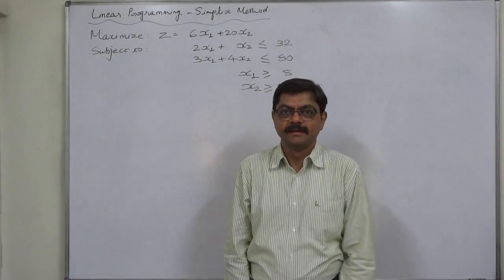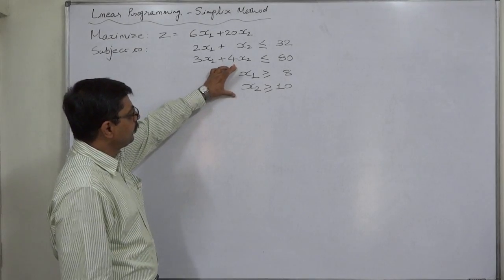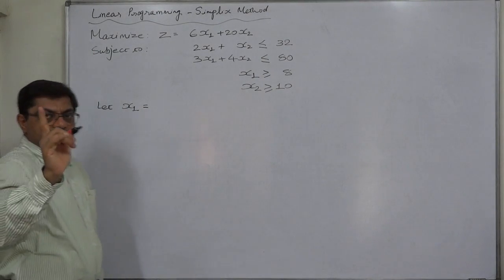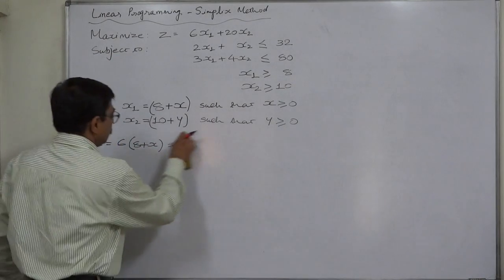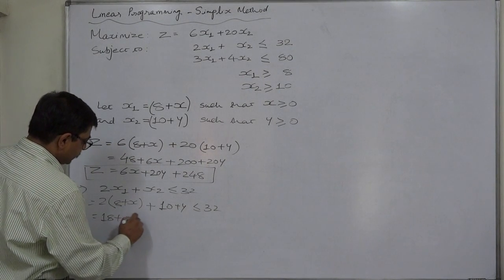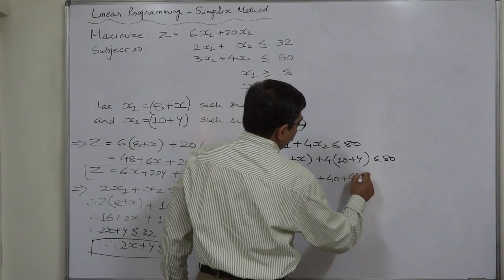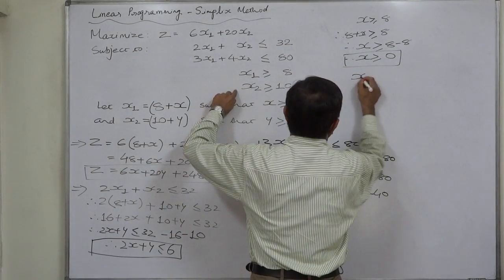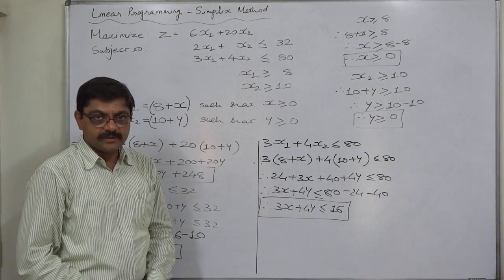Simplex Method - Simplified and Easiest way - 6 - Part 1 of 4 - Special Trick of simplification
Linear Programming

Simplex Method

1) Choose the variable with the greatest positive Cj - Zj value to enter the solution.

2) Determine the row to be replaced by selecting the one with the smallest (non-negative) ratio of quantity to pivot column.

3) Calculate the new values for the pivot row.

4) Calculate the new values for the other row(s).

5) Calculate the Cj and Cj - Zj values for this tableau. If there are any Cj - Zj numbers greater than zero, return to step-1.

Maximization Problem with "Greater than or equal to" sign:

In the Maximization problem discussed here there are two constraints with "Greater than or equal to" sign. But, both of these have only one variable in them. So, we have adopted a very simple trick and ultimately created a revised problem with only two constraints, against four in the original problem, and also removed the  "greater than or equal to" sign. In this way we solved the problem by Simplex Method, instead of Big-M Method, even though it was originally with two constraints with "Greater than or equal to" sign.